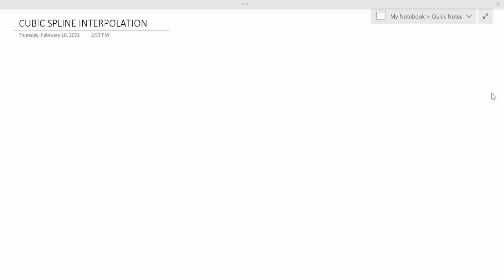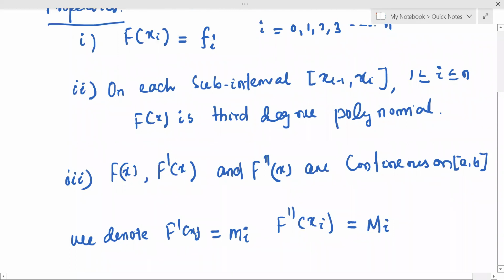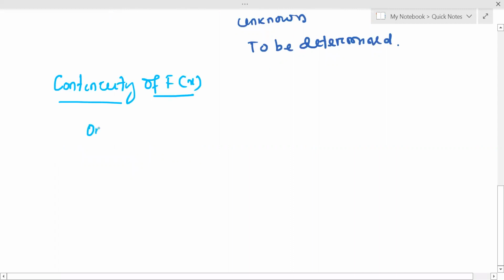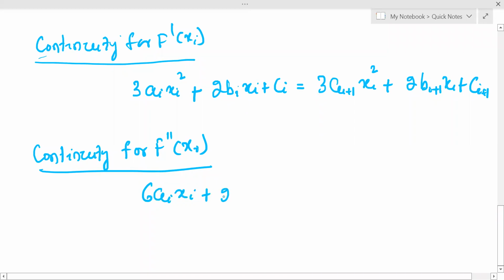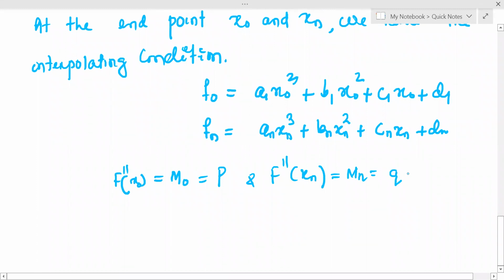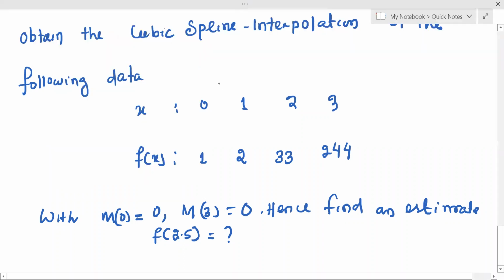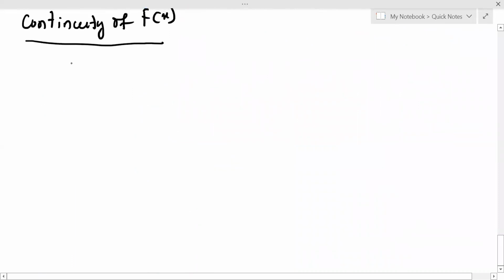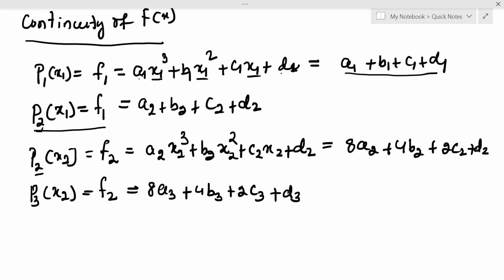CUBIC SPLINE INTERPOLATION